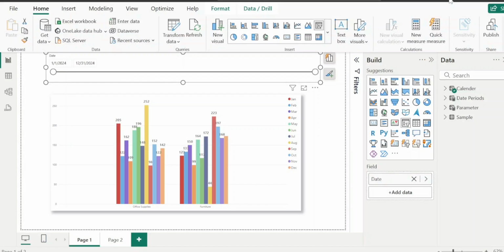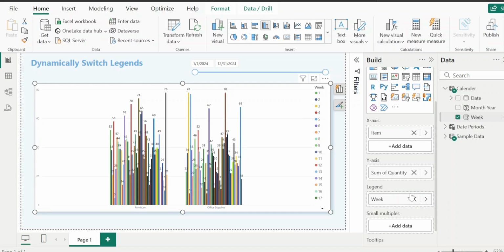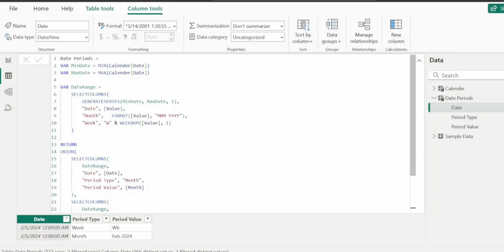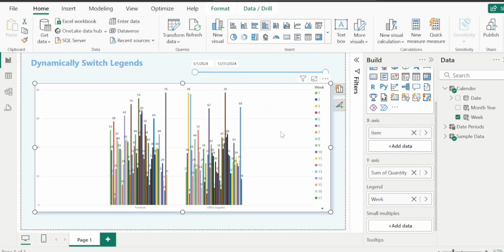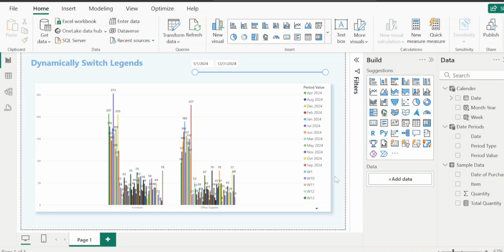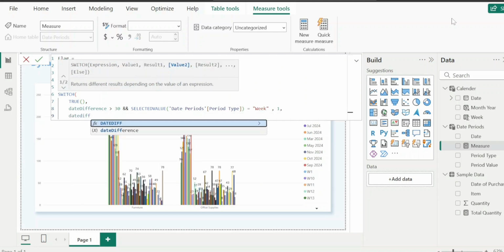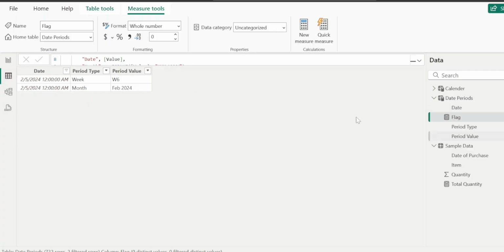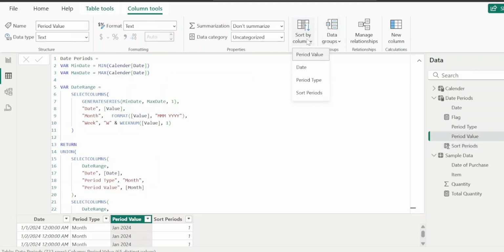Auto Switch Legends from Months to Weeks based on Date Selection in Power BI | Dynamic Legends | DAX